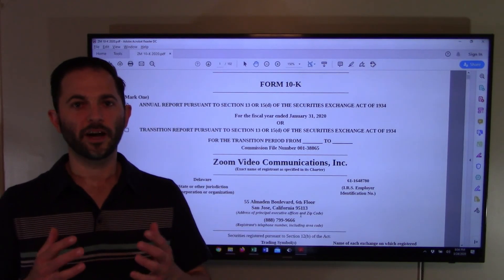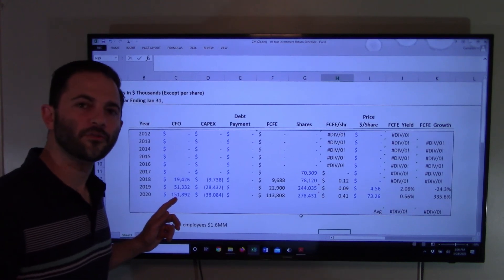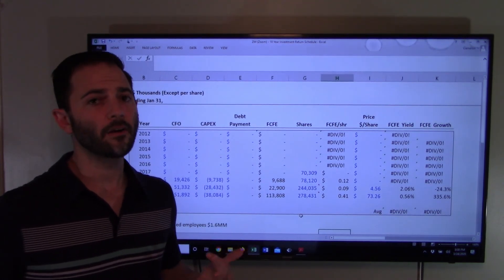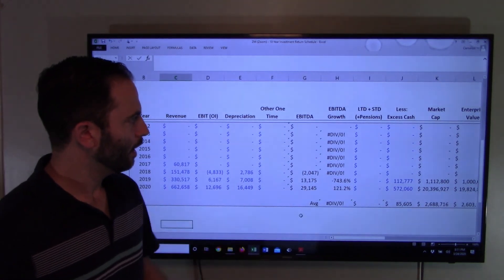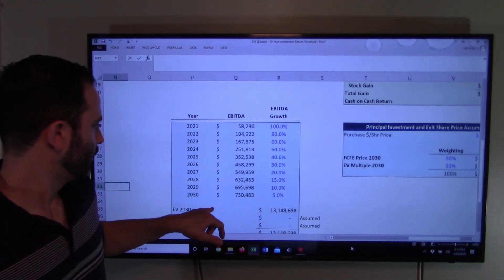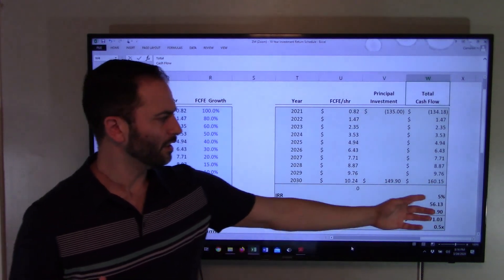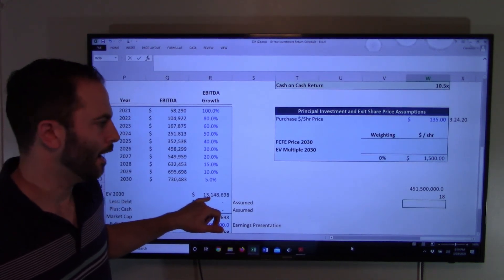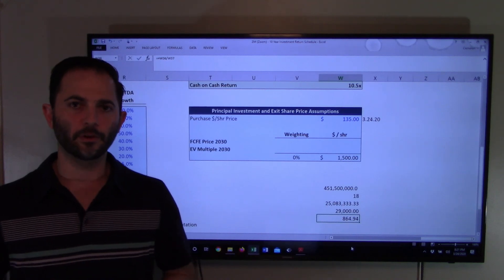Zoom Video Communication (ZM) Stock Analysis, Valuation, Predictions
This video is an analysis of Zoom Video Communication's (ZM) financials results for the FY 2019 year and estimates the future value and possible investment return based on a discounted cash flow (DCF) and EV / EBITDA market multiple approach.

NASDAQ: ZM

All opinions expressed by Cameron Stewart on this show are solely Mr. Stewart’s opinions. You should not treat any opinion expressed by Mr. Stewart as a specific inducement to make a particular investment or follow a particular strategy, but only as an expression of his opinion. Mr. Stewart’s statements and opinions are subject to change without notice.  Past performance is not indicative of future results. Mr. Stewart does not guarantees any specific outcome or profit. You should be aware of the real risk of loss in following any strategy or investment discussed on this show. Strategies or investments discussed may fluctuate in price or value. Investors may get back less than invested. Investments or strategies mentioned on this show may not be suitable for you. This material does not take into account your particular investment objectives, financial situation or needs and is not intended as recommendations appropriate for you. You must make an independent decision regarding investments or strategies mentioned on this show. Before acting on information on this show, you should consider whether it is suitable for your particular circumstances and strongly consider seeking advice from your own financial or investment adviser.